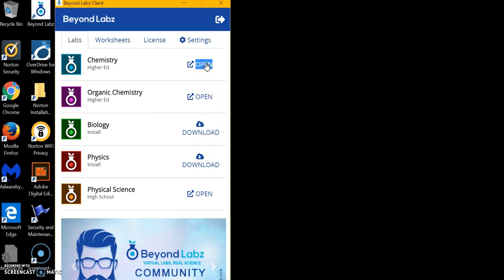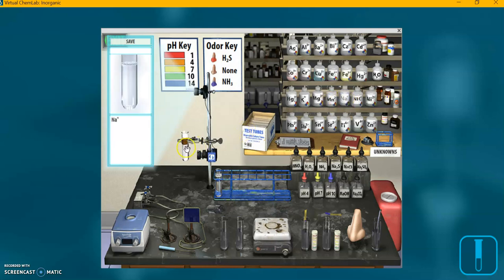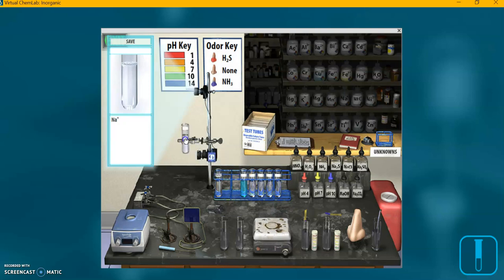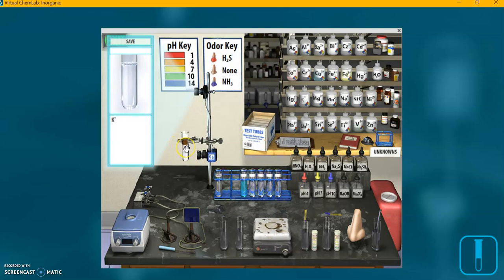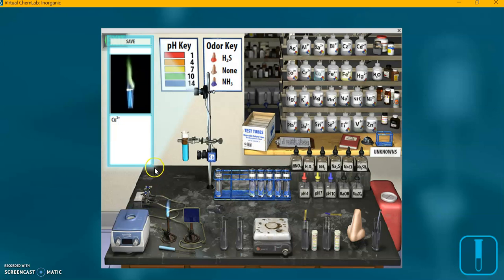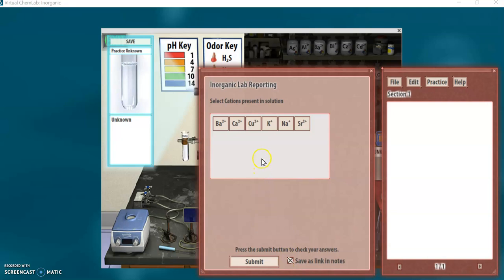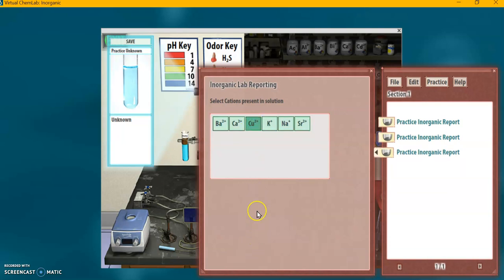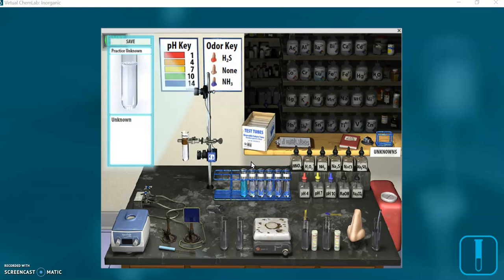8-1 Flame Tests for Metals (Beyond Labz)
Beyond Labz virtual chemistry lab software:
8-1 Flame Tests for Metals  (Beyond Labz).
For Pierce College Chemistry.